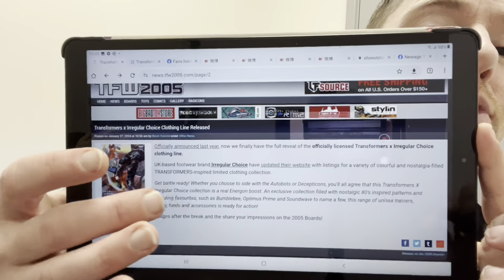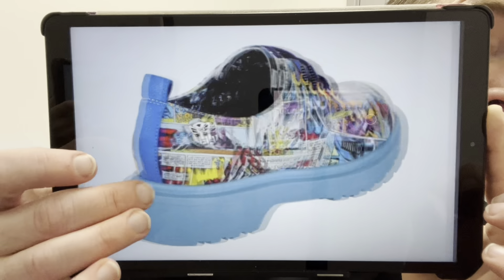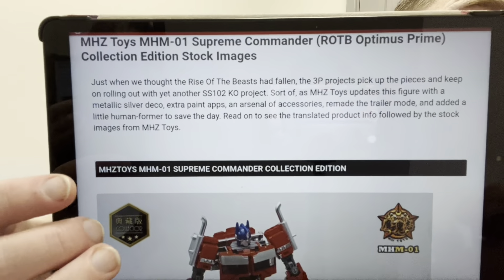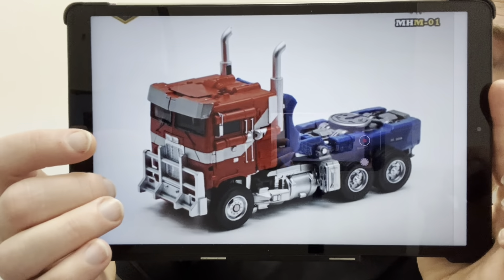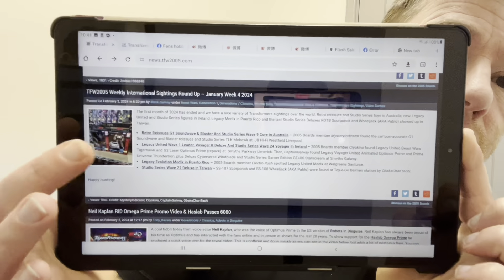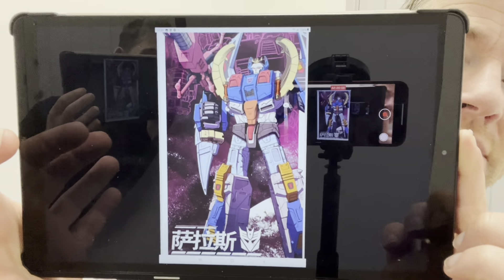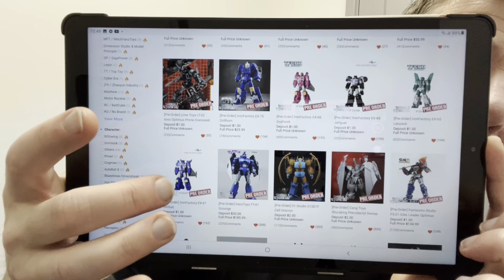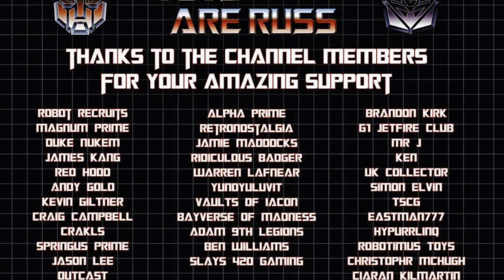Transformers tfnation news! Movie 86 merchandise. New KO studio series Optimus prime images & haslab